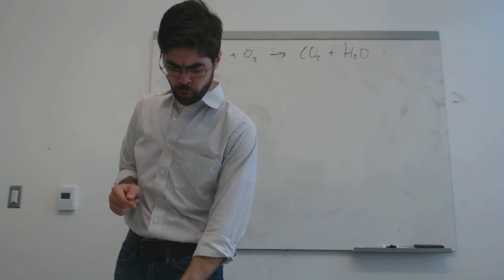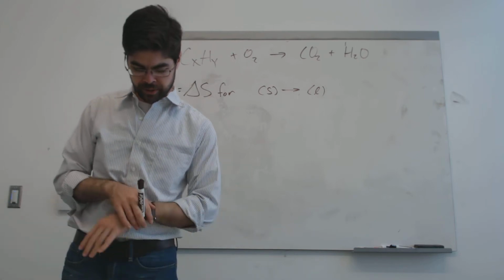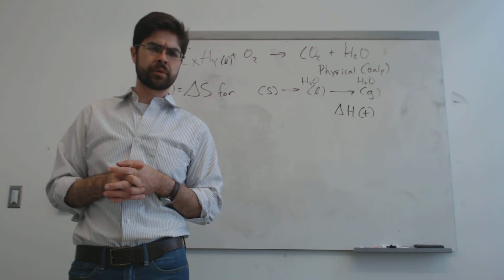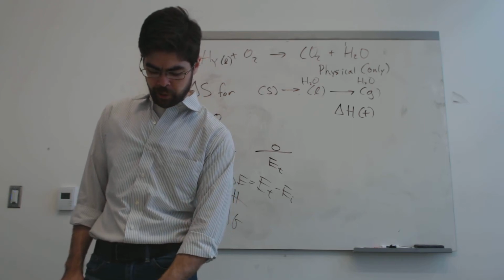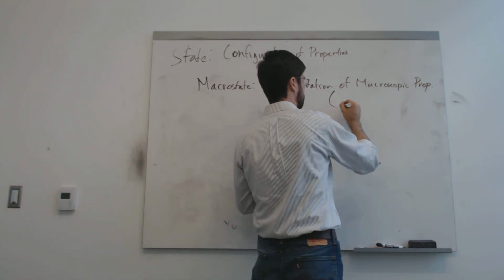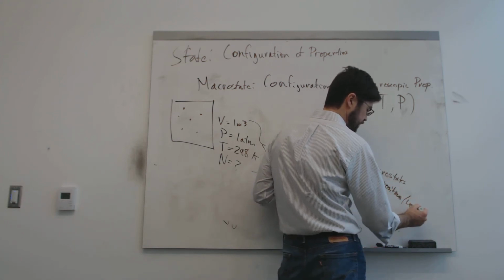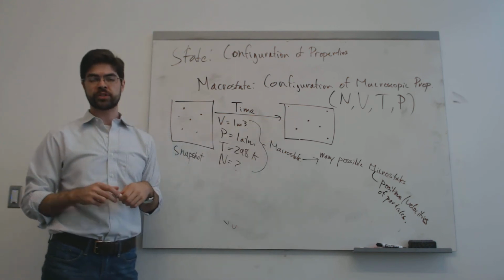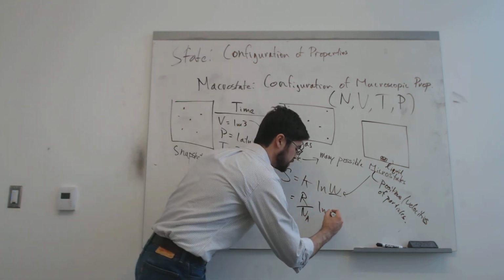Intro Thermodynamics (Free Energy and Entropy) - Feedback 3-21-18